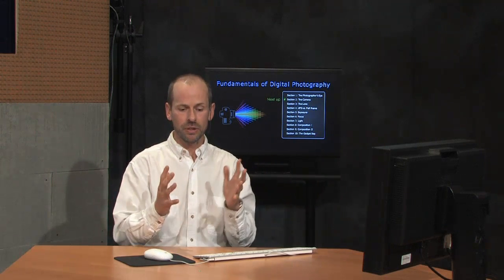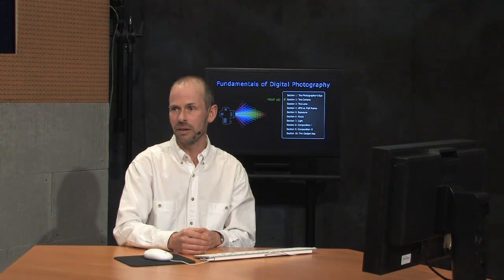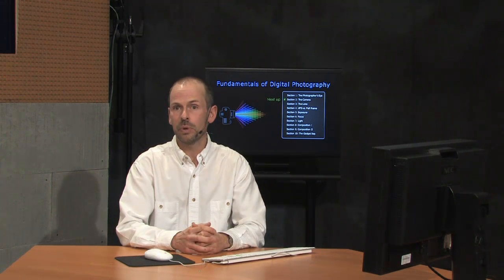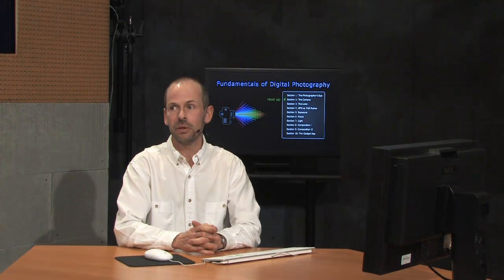Digital Photography Audience Q&A with John Greengo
Common digital photography questions answered in this Q&A with renowned photographer, John Greengo.

In this segment from the CreativeLive course on digital photography, landscape photographer John Greengo answers questions from the in-studio audience and internet.